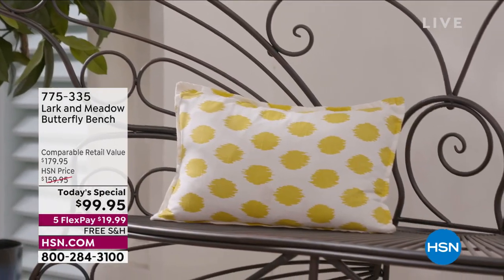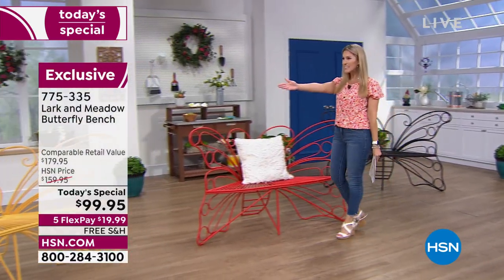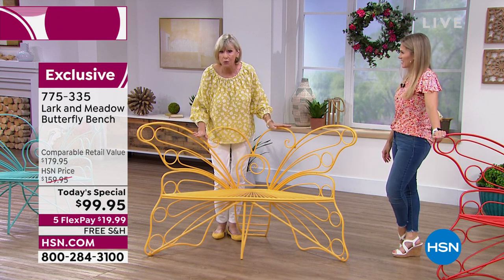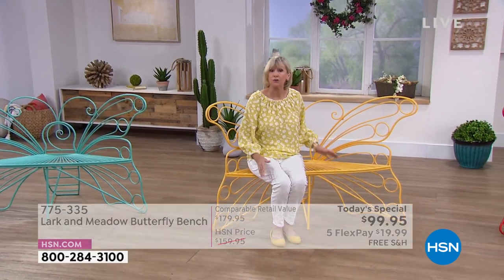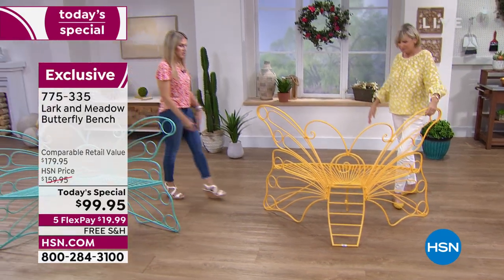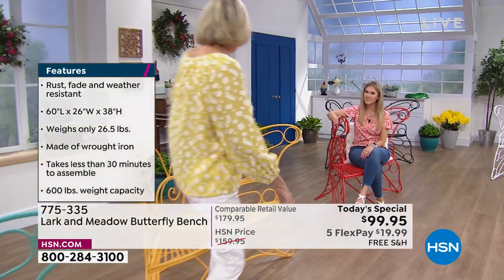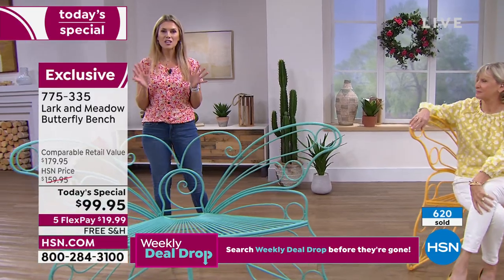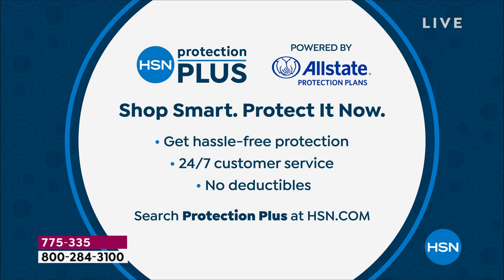Lark and Meadow Butterfly Bench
This colorful bench brings a vibrant pop of color anywhere you place it. And it's built to resist rust, fading and the effects of weather.

    Butterfly bench